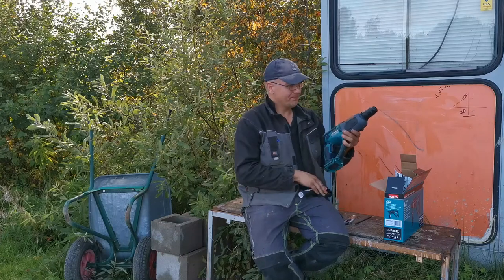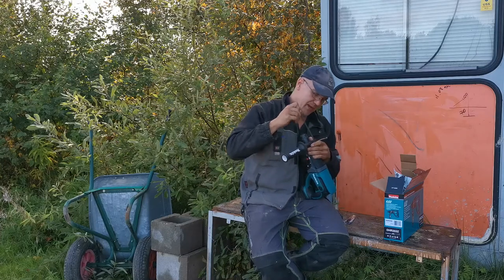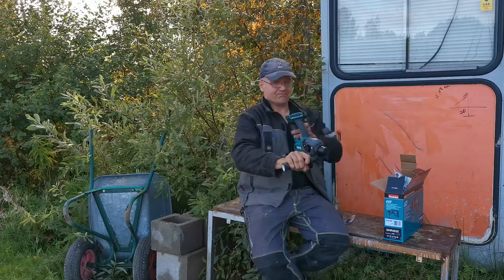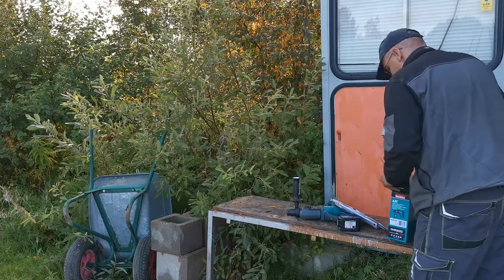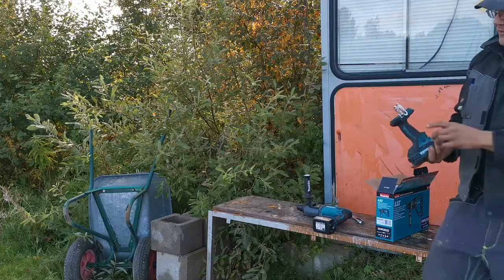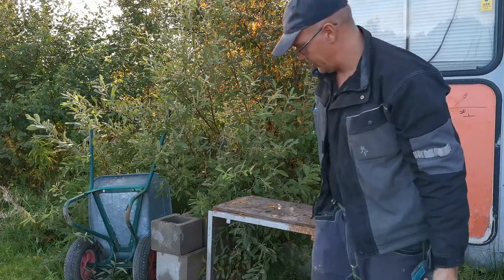[35] Makita DHR202Z Unboxing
Wohoo new tool :D